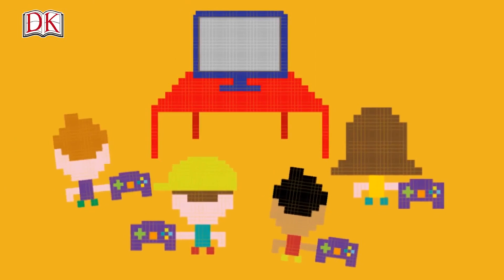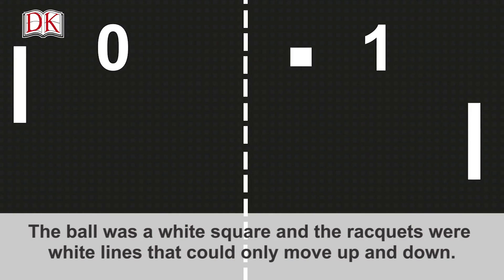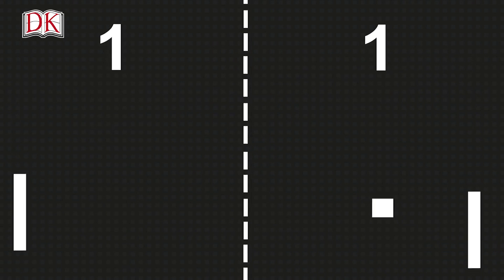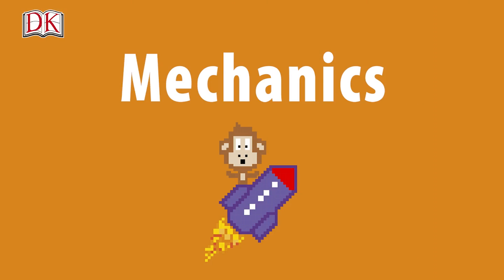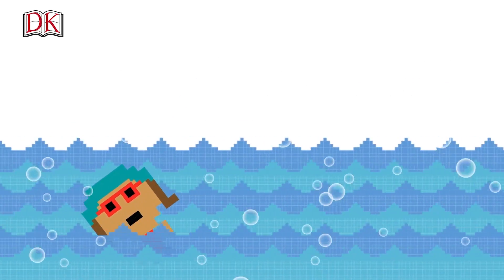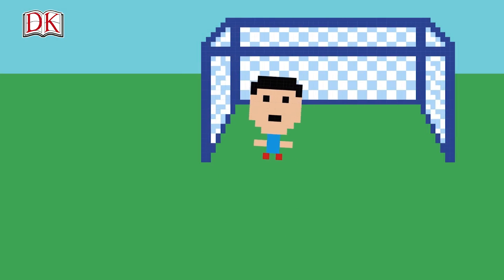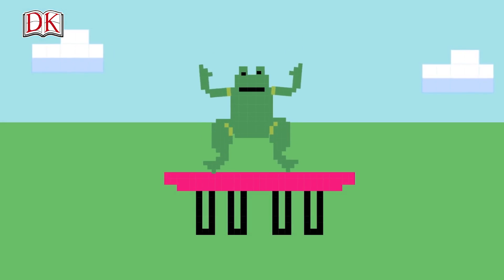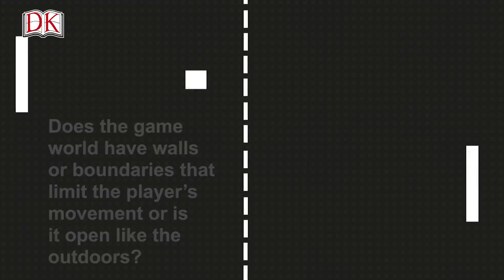Computer Coding Games for Kids: What Makes a Good Game?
What are the ingredients of a good game? Is it the characters, the environments, or maybe the controls? If you're learning to code games, watch this video to learn how to make your games great!